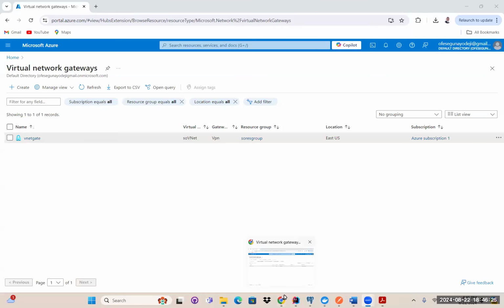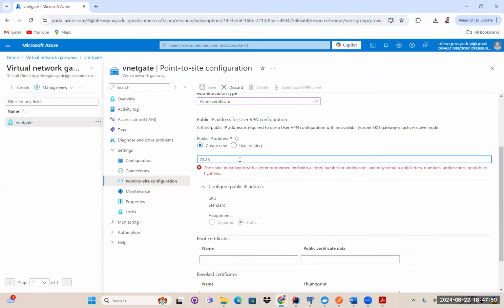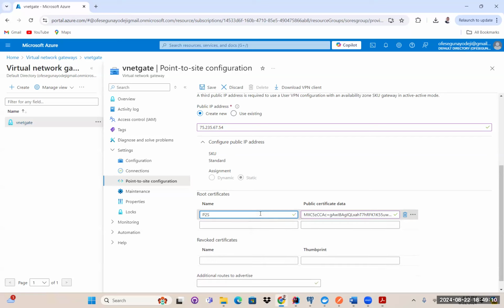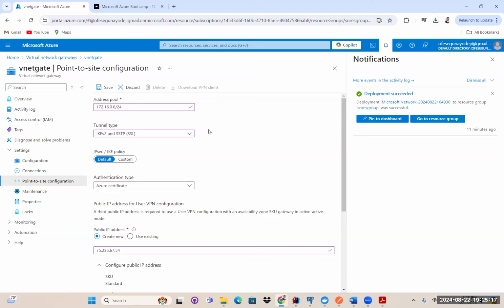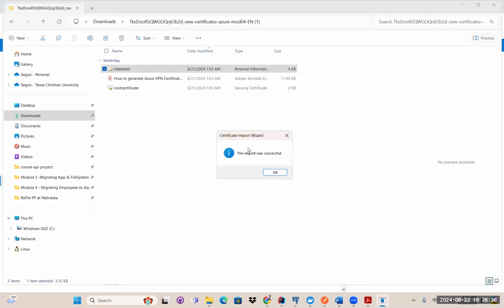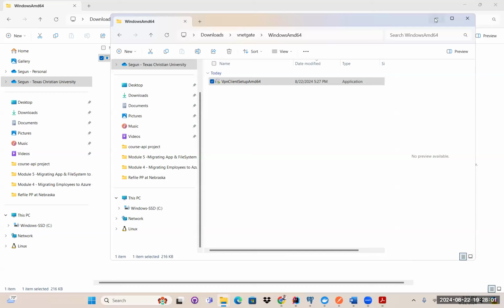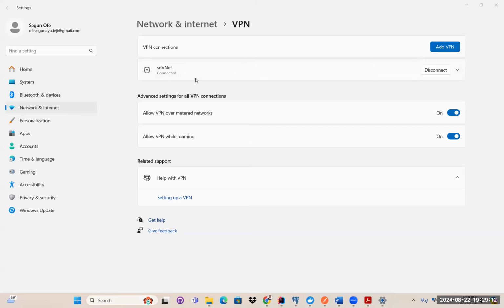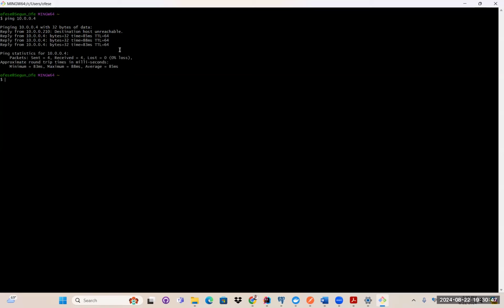Part 4 - VPN Project : Configure Virtual Network gateway for secure connection to Azure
1. Configured VPN Gateway (using point-to-site (P2S) configuration) so that employees can connect remotely to Microsoft Azure environment.

2. Tested connection to a virtual machine privately using the VPN tunnel